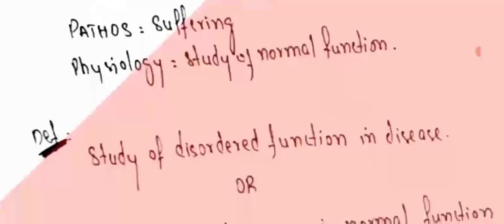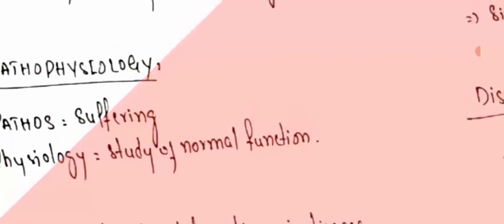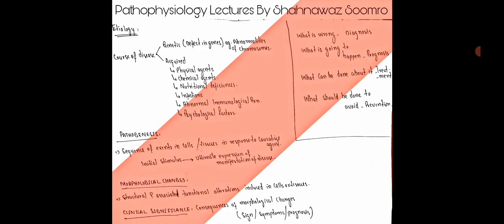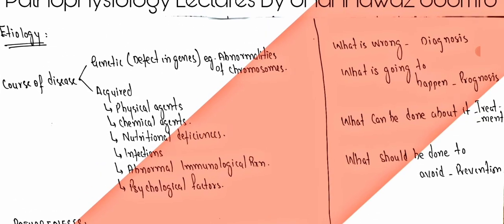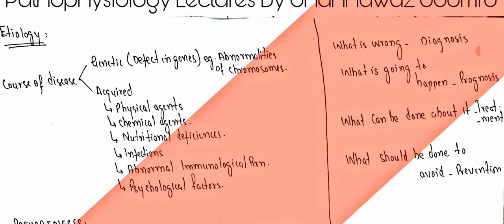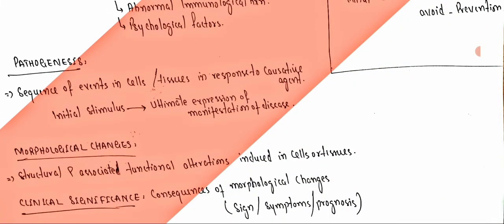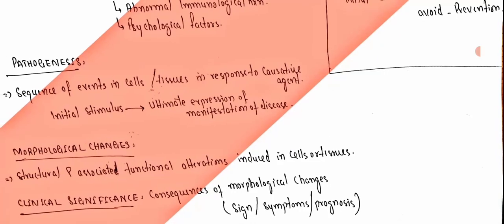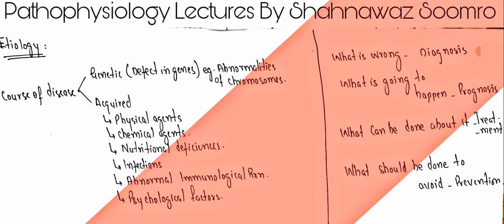Introduction to Pathophysiology || Shahnawaz Soomro || Nursing Students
Here you can download my pathophysiology's notes

To watch complete videos:

Unit I- Introduction to pathophysiology

Unit II- Mechanism of Infection & Inflammation

Support to encourage ❤️